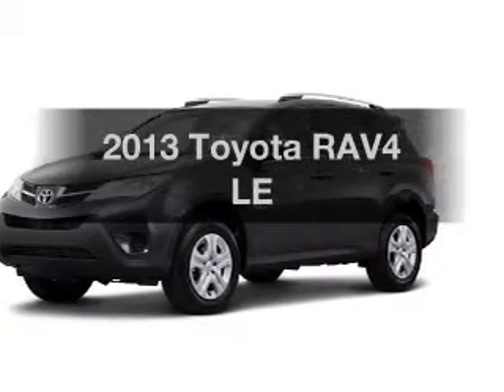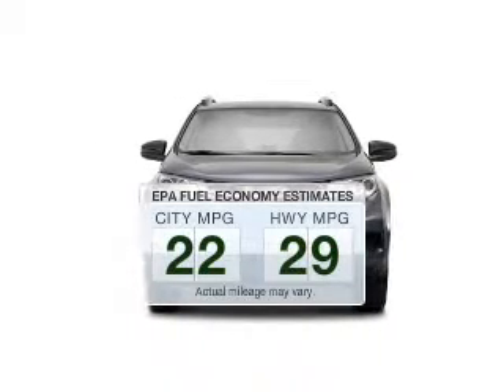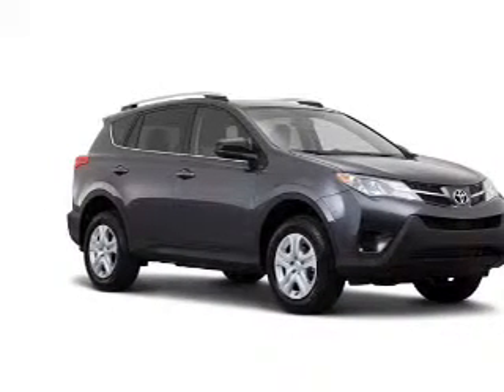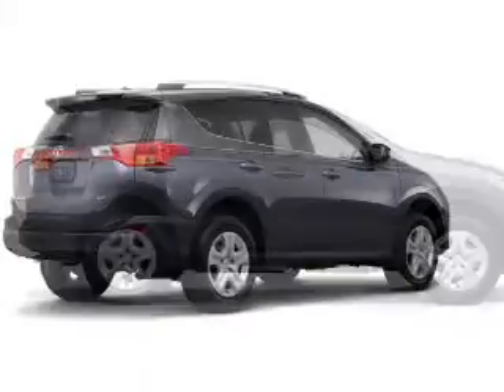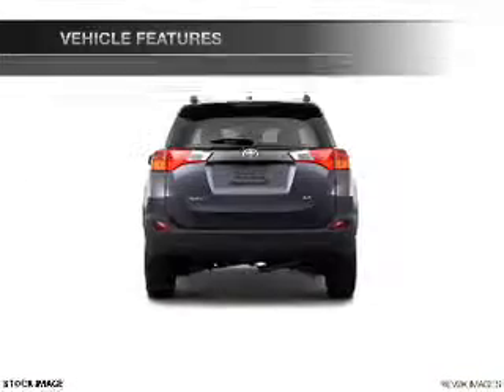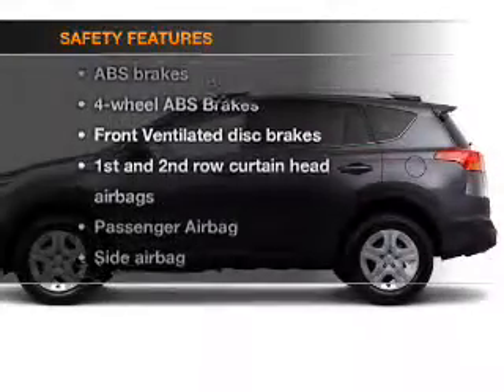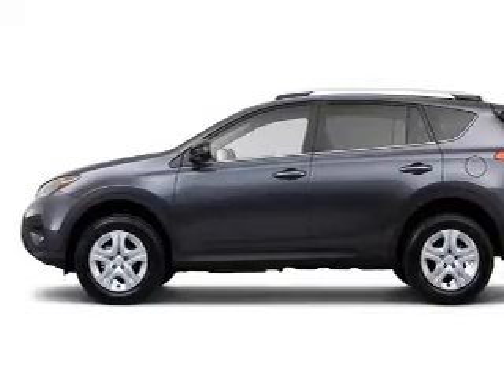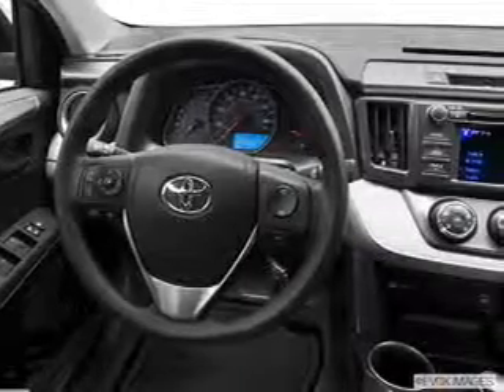2013 Toyota RAV4 - Akron OH